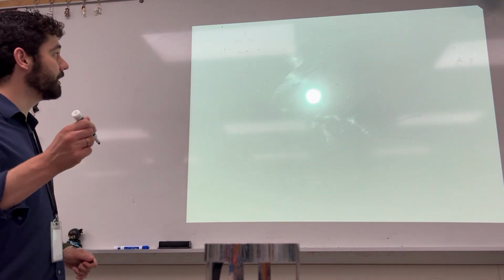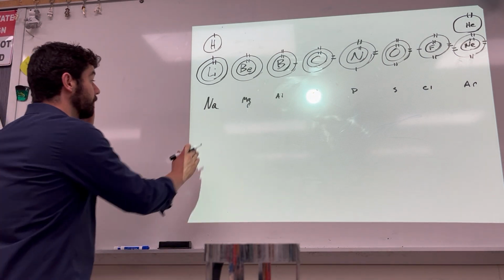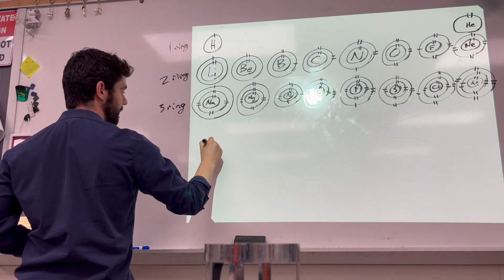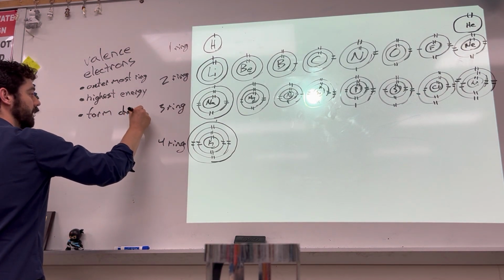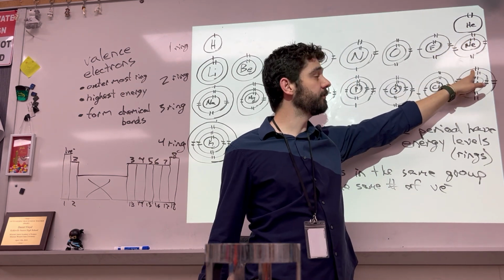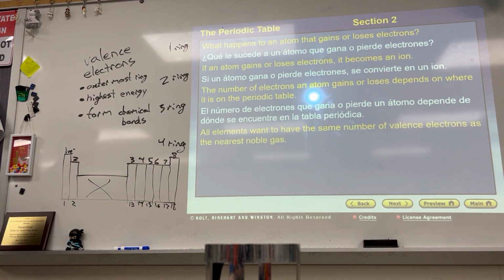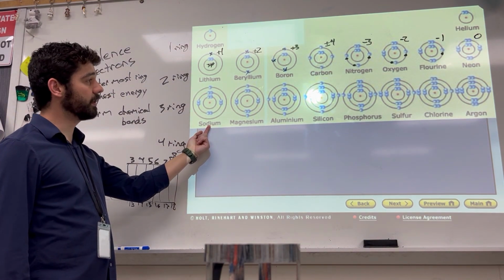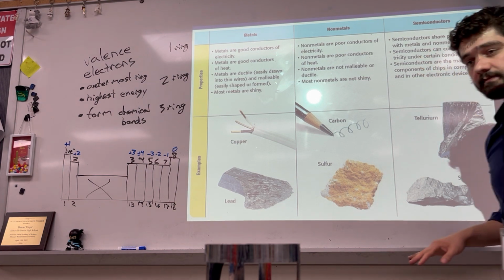Valence Electrons and Ions